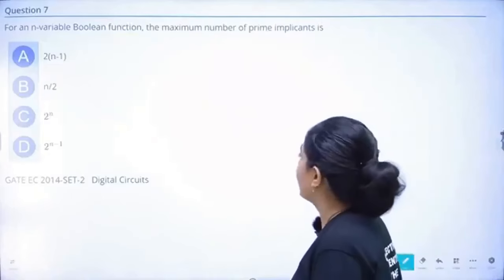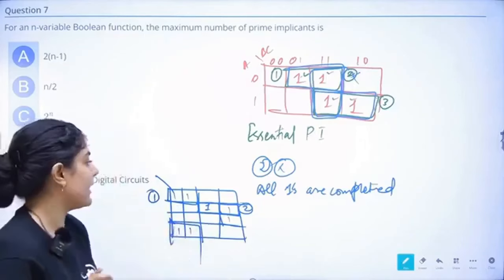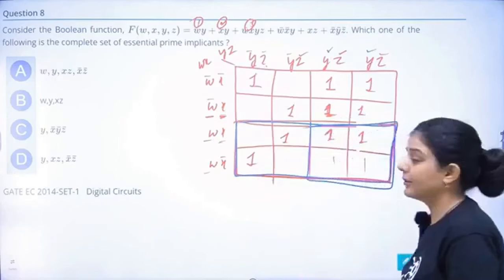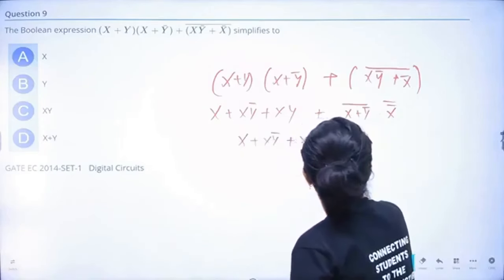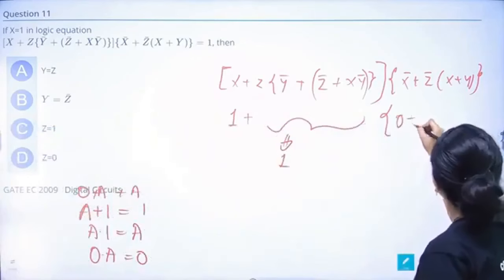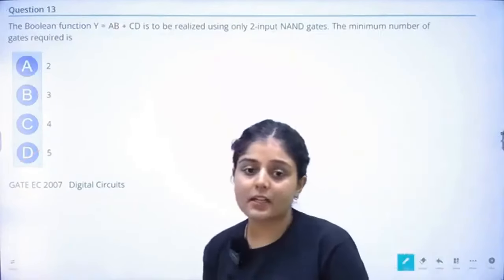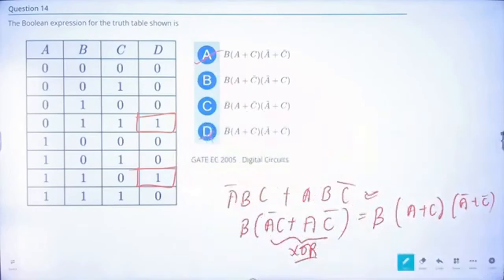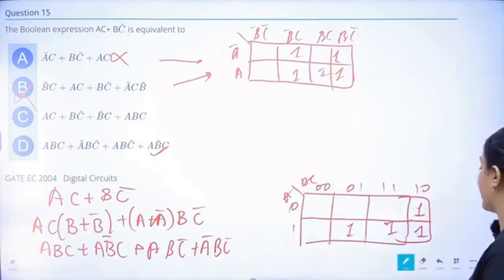DIGITAL ELECTRONICS Test & Interview QnA Class-5 | BOOLEAN ALGEBRA Part-2 | Visit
DIGITAL ELECTRONICS Test & Interview QnA Class-5 | BOOLEAN ALGEBRA Part-2 | Visit us | Download the VLSI FOR ALL App

For detailed Syllabus and queries